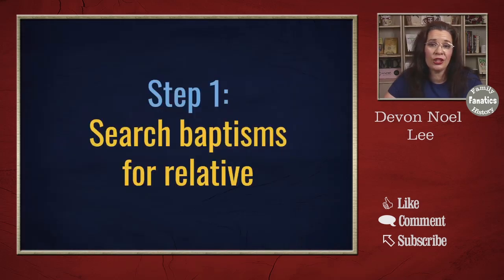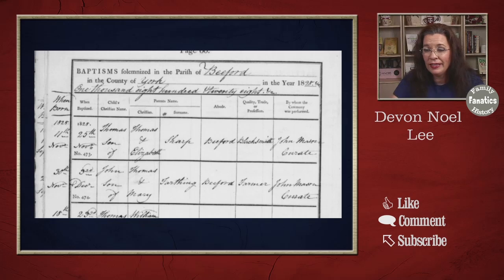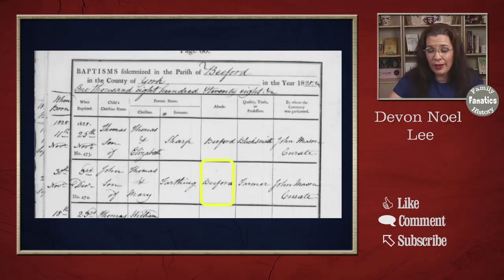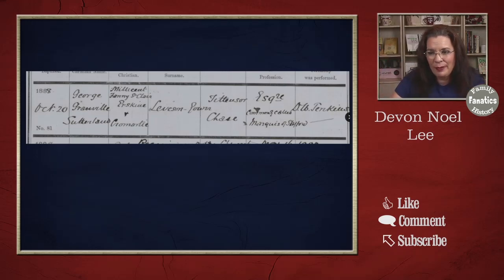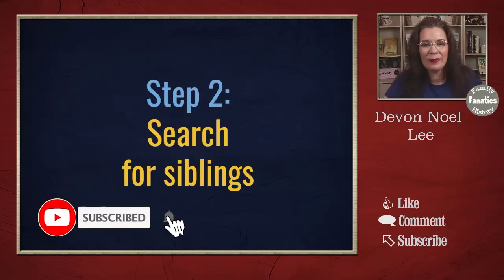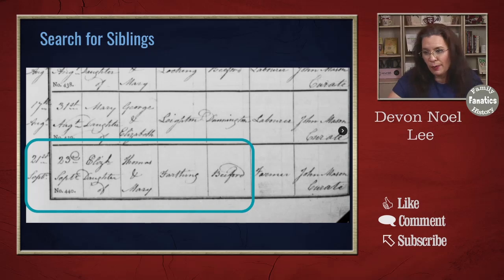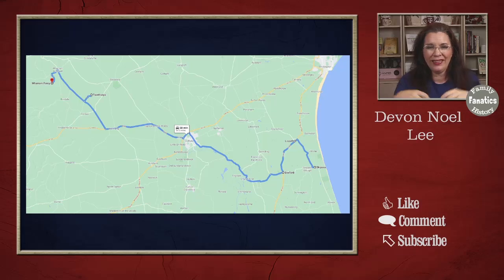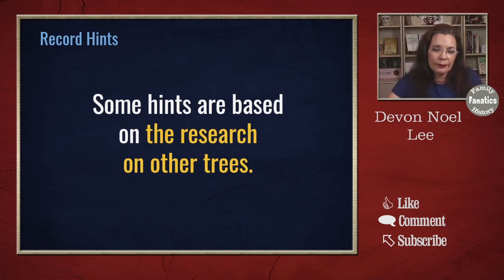Findmypast: How to Research English Parish Records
If you have British Ancestry, then you'll want to explore English Parish Records found on Findmypast. Learn the order to access the records and see some cool finds that I wasn't expecting.

CHAPTERS

00:00 Introduction
00:32 Search for parish baptisms for relative
06:15 Search for siblings in baptism records
08:14 Search parish marriage records
11:45 Use a map in parish research